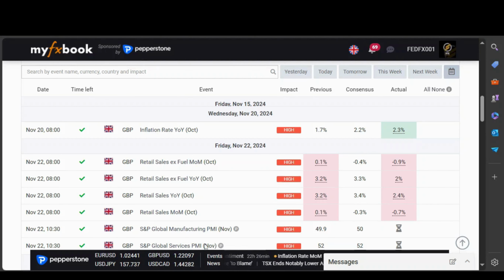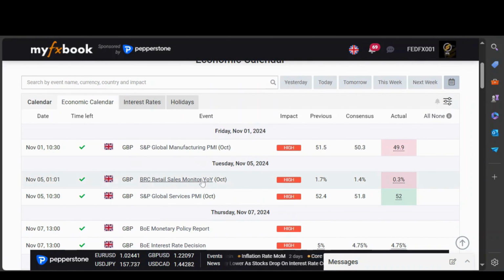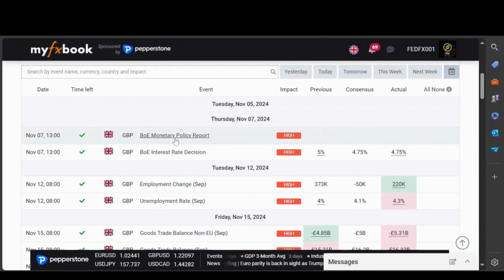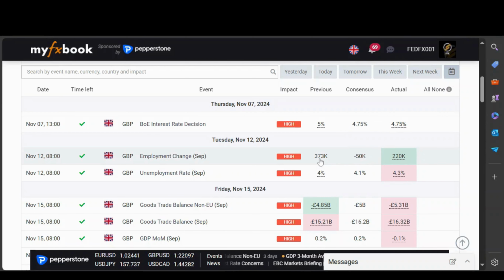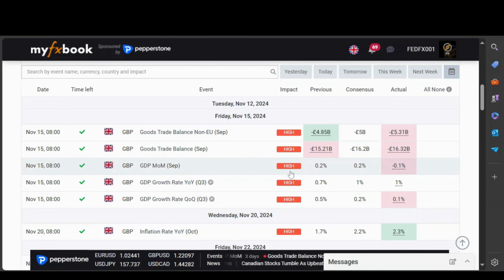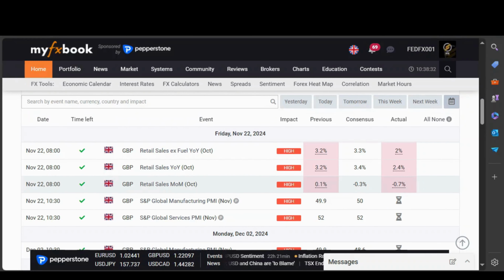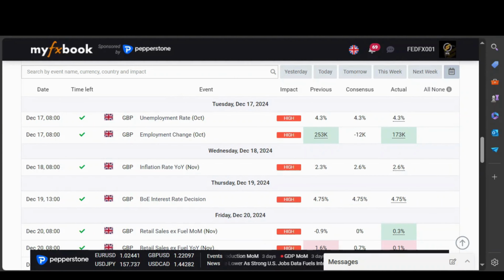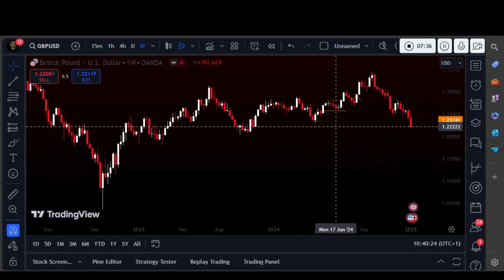GBPUSD Fundamental outlook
Gain unparalleled insights into the British Pound (GBP) with this premium content crafted for traders and investors. Dive deep into the fundamental drivers that shape the GBP’s value and learn how to leverage them for smarter trading decisions.

In this detailed guide, we cover:

The impact of the Bank of England’s policies and interest rate decisions.
Economic indicators like GDP, inflation, and employment data.
The role of Brexit and its ongoing influence on the GBP.
Correlations with global markets and risk sentiment.
Strategic tips to incorporate GBP fundamentals into your trading plan.
Whether you're navigating Forex markets or exploring investment opportunities, this content equips you with all the critical knowledge to master the GBP.

Stay ahead of the market and elevate your trading strategies with expert insights on the British Pound!